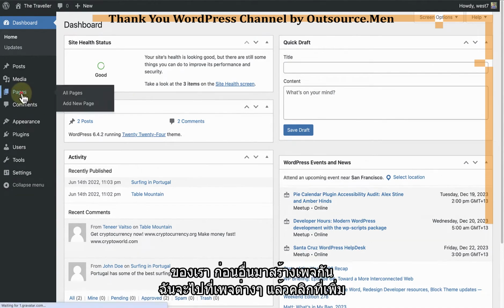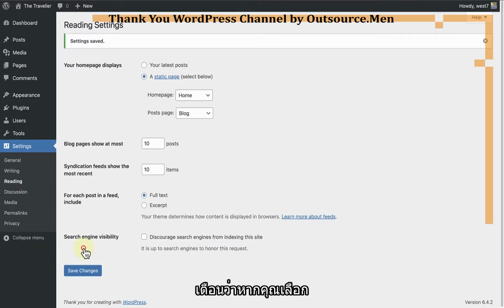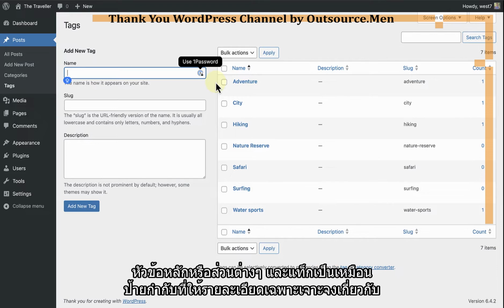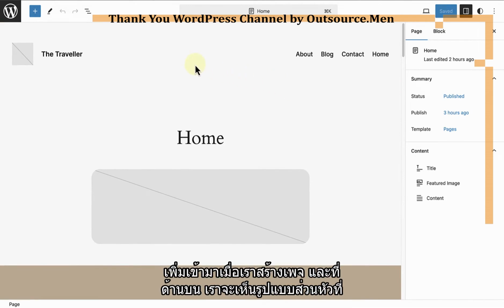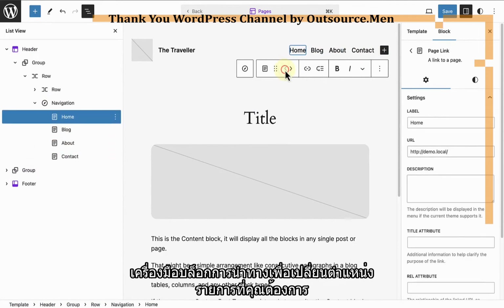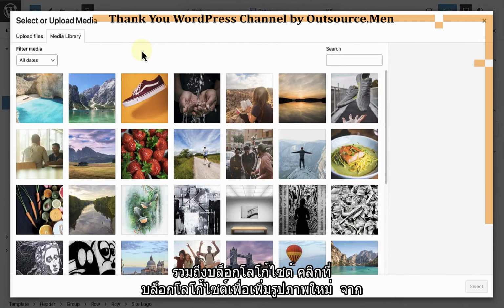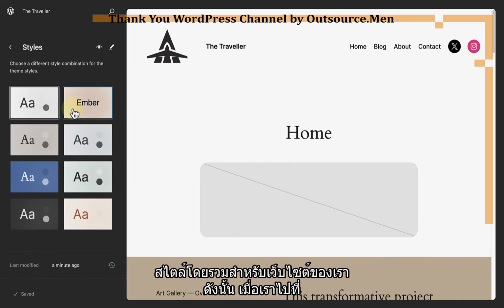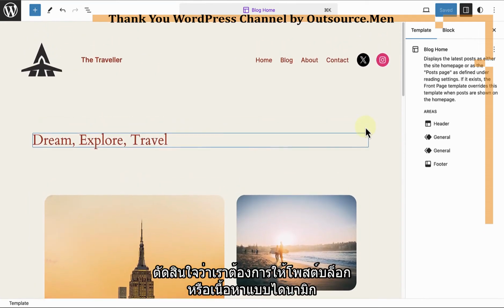วิธีตั้งค่าหน้า โพสต์ โลโก้ & เมนู WordPress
00:00 - แนะนำการตั้งค่าหน้า โพสต์ โลโก้ และเมนู
00:10 - การสร้างหน้า
01:19 - การสร้างโพสต์
02:22 - การตั้งค่าโลโก้ไซต์
03:31 - การสร้างเมนูนำทาง
05:44 - การแก้ไขหน้าและโพสต์
07:14 - การใช้เทมเพลต
08:31 - การปรับแต่งหน้าและโพสต์
Thank you @WordPress Channel for [frKxjyQBdiw]